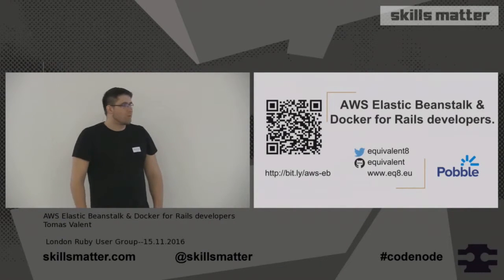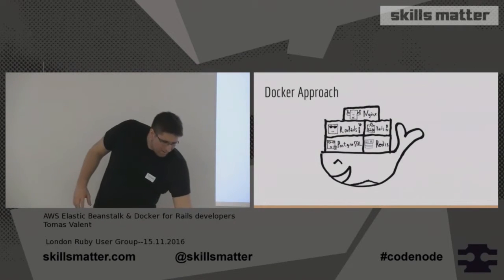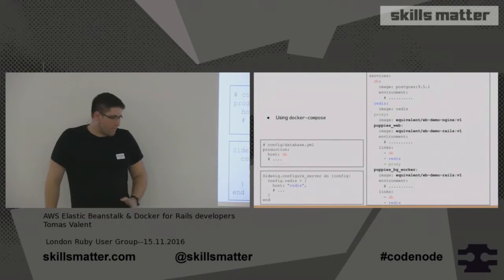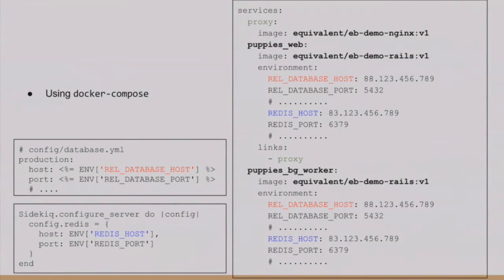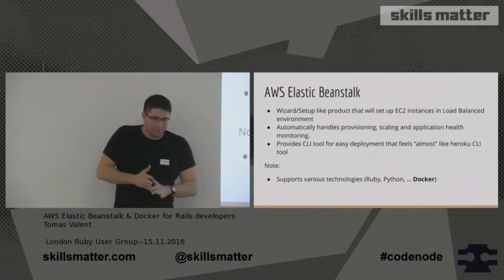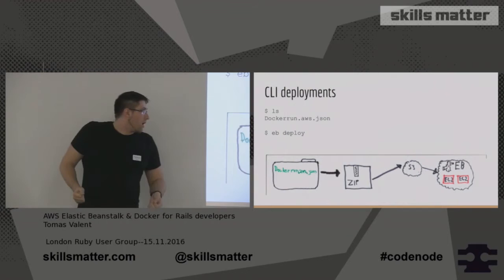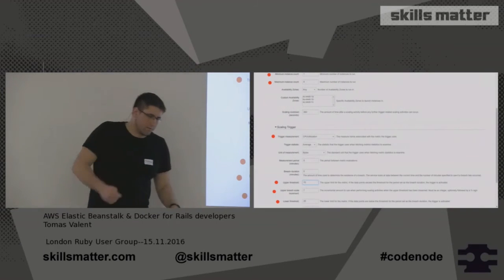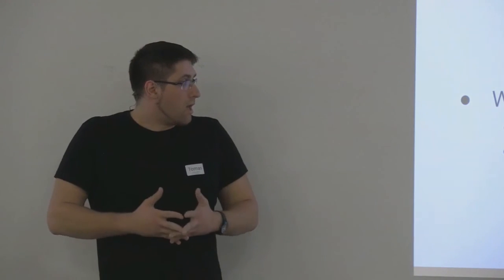AWS Elastic Beanstalk & Docker for Ruby on Rails developer